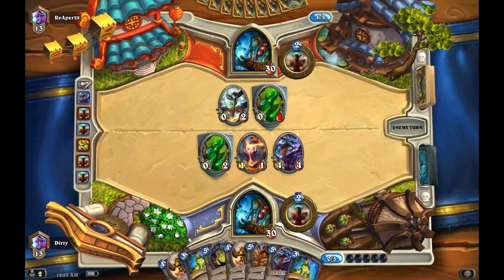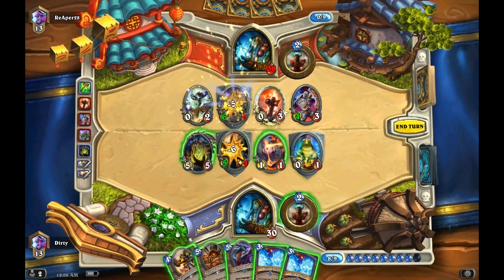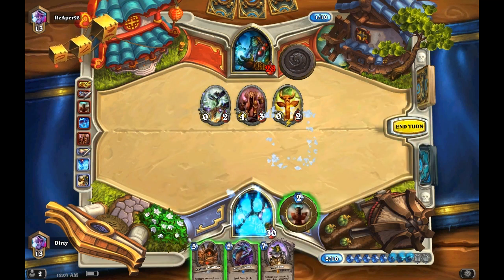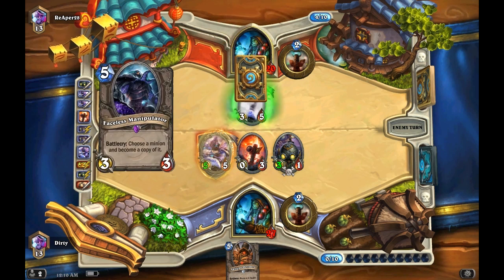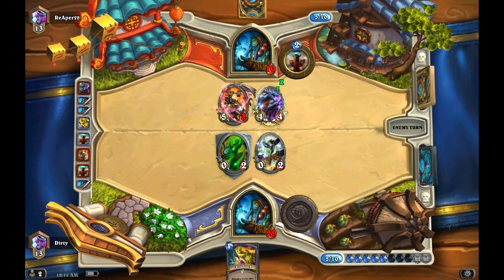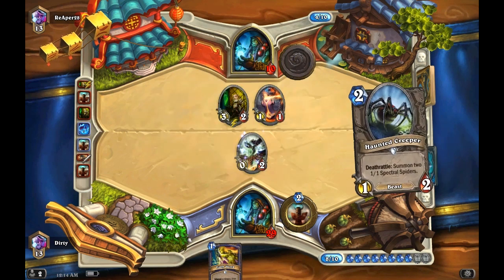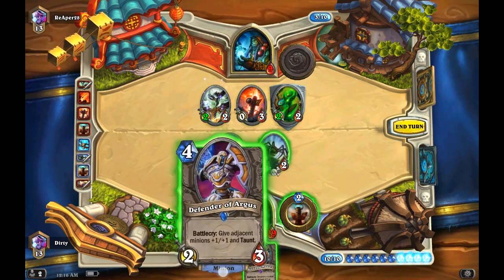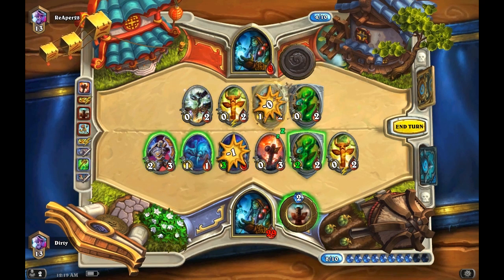Hearthstone: Steef Midrange Shaman vs. Shaman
This video contains gameplay of Hearthstone: Heroes of Warcraft. a card game by Blizzard. This video showcases a deck created by EU player Steef. He developed this Midrange Shaman Deck and took it to Legendary status this season.